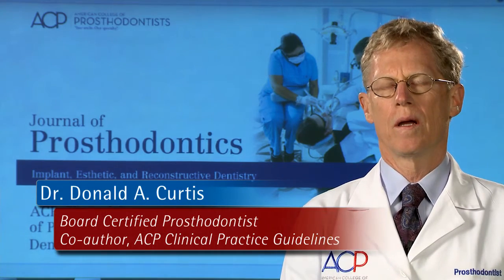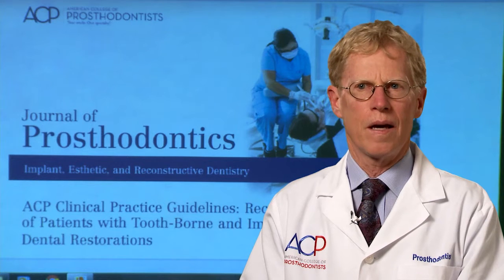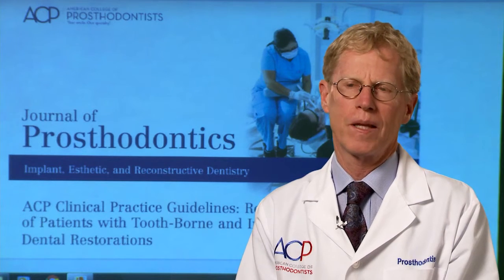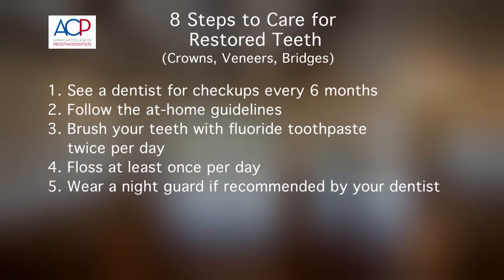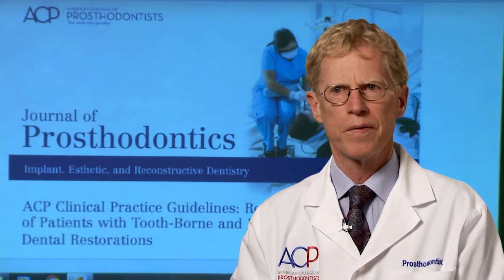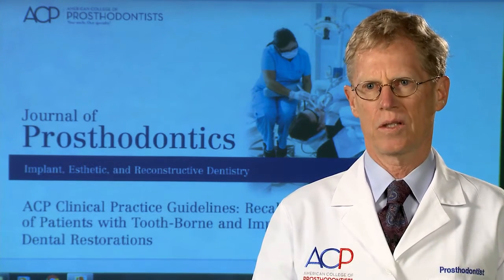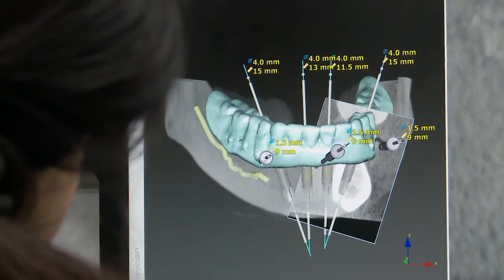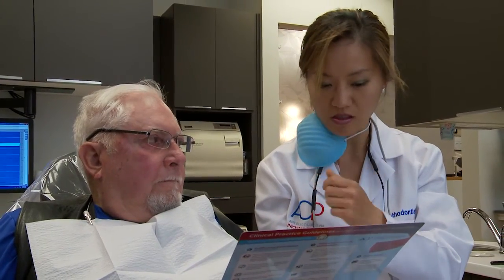How Long Do Crowns, Veneers, Bridges Last? Prosthodontists Answer Using Clinical Practice Guidelines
Prosthodontists to Patients: Want to have dental work that lasts? You can with simple yet powerful Clinical Practice Guidelines.

With 120 million Americans missing 1 tooth (or more!), many people today have at least 1 replaced or restored tooth. Restored teeth (dental implants, crowns, caps, veneers, bridges) require MORE proper at-home and in-office care to last decades.

That's why the American College of Prosthodontists (ACP) has released the first Clinical Practice Guidelines (CPGs) to teach patients how to properly care for their restored teeth to last longer.

This quick video offers Prosthodontists' 8 Simple Yet Powerful Tips for lifelong care of restored teeth that are backed by evidence.

Have questions?  Find your local prosthodontist by zip code to ask questions.

Clinicians can read the full guidelines in ACP's Journal of Prosthodontics, the American Dental Associations' JADA, AGD's General Dentistry, and by ADHA.